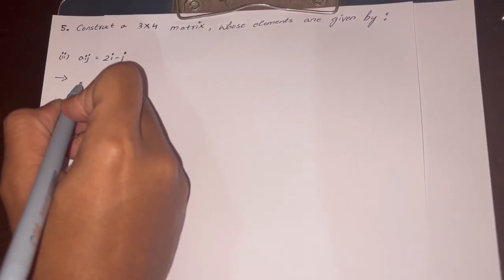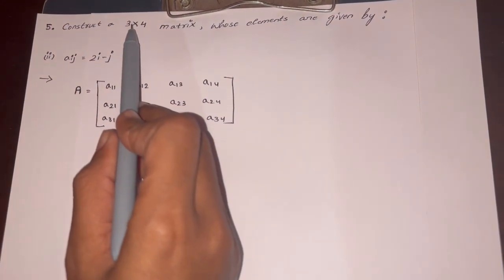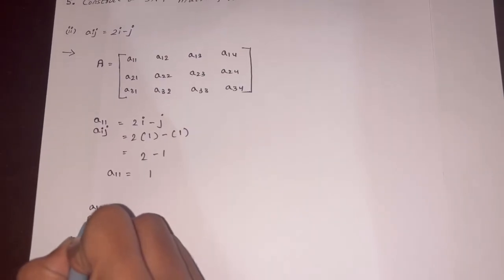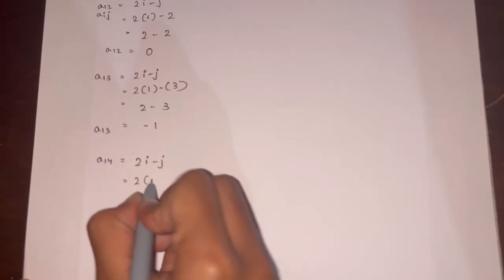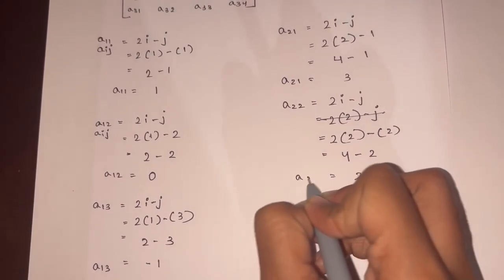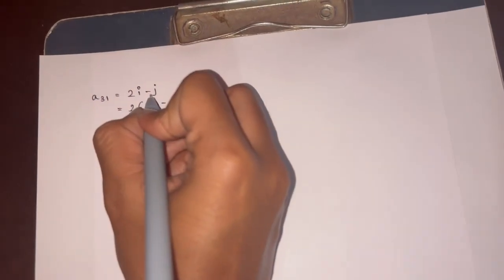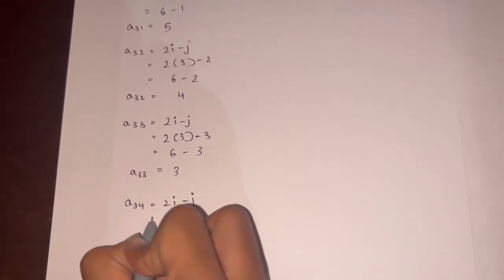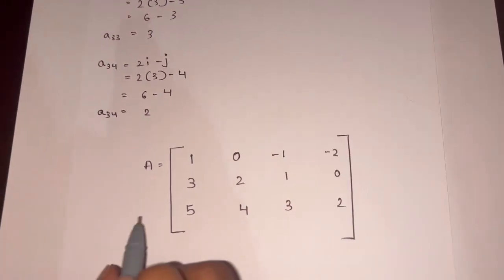📘 Matrices Exercise 3.1 | Question 5 Explained | Part 3 | Last Minute Teacher for class 12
📚 Last Minute Teacher – Learn Smart, Learn Easy!

Welcome to Last Minute Teacher, a learning space created for students who want clear, simple, and stress-free explanations—especially when time is short ⏰✨

This channel focuses mainly on Class 12 Maths, starting from basics to exam-oriented concepts, explained in an easy and friendly way. We believe that every big chapter becomes easy when you start small.

📌 What you’ll find here:
 • 12th Standard Maths
 • Last-minute revision lectures
 • Step-by-step problem solving
 • Easy explanations for tough concepts
 • More subjects coming soon 📖✨

Whether you’re preparing for exams, revising at the last moment, or starting from zero—this channel is for you.

👉 Study smart, not stressed.

Let’s make learning simple together! 🚀📘